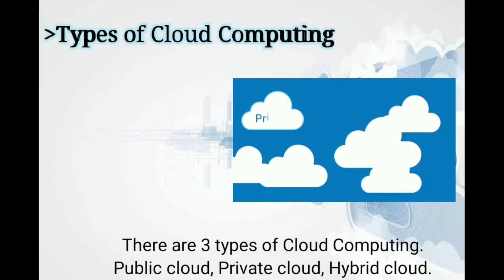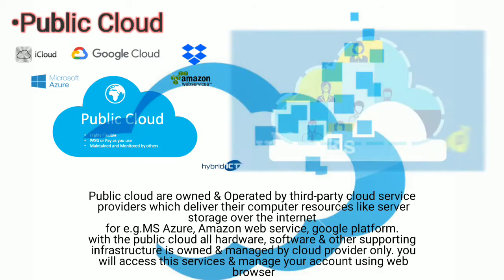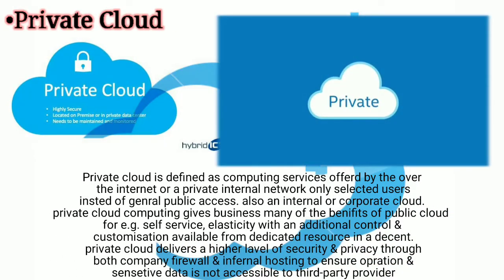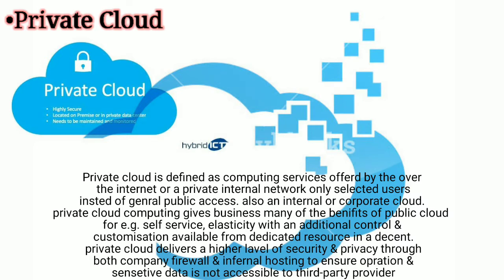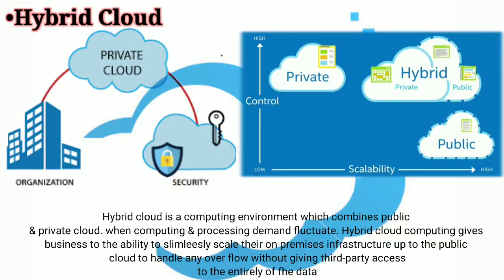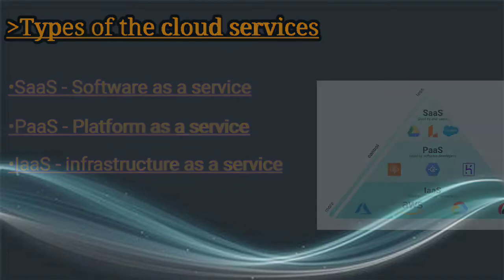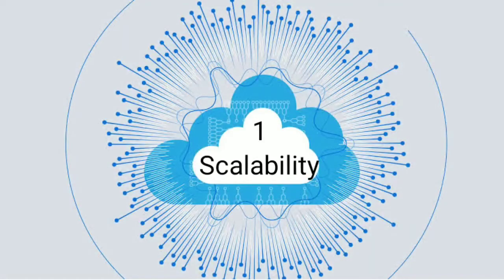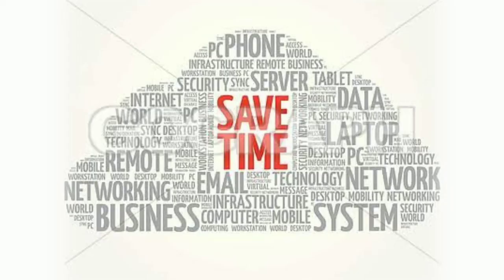Cloud Computing Basics